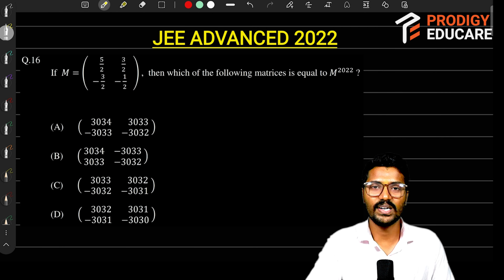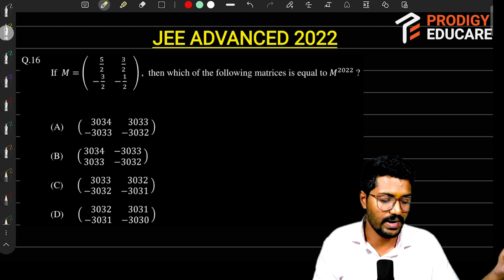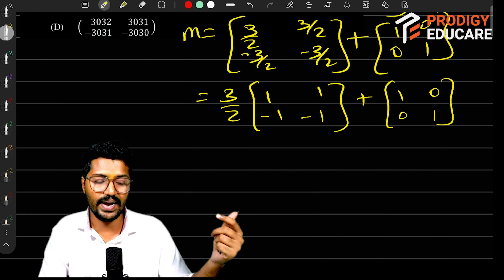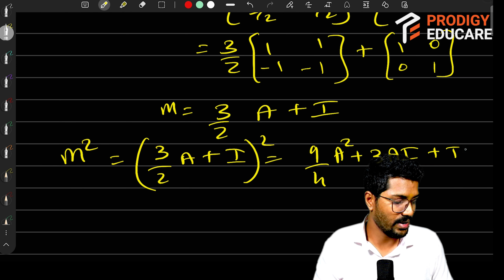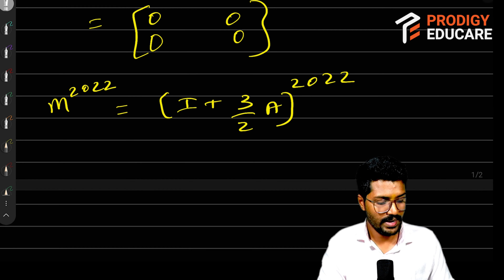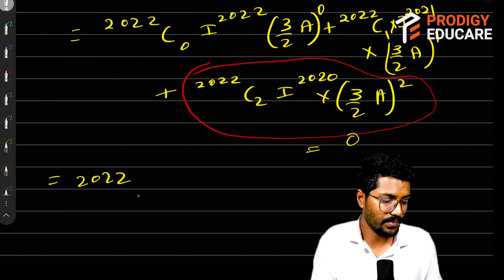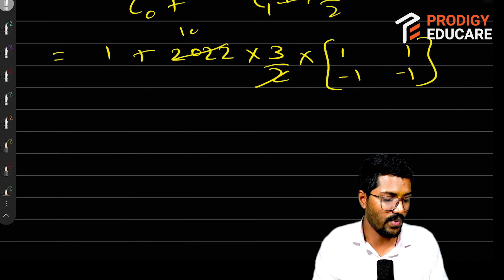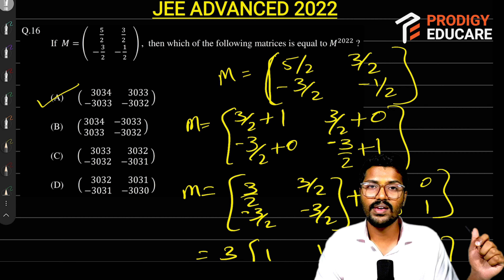JEE Advanced 2022 Mathematics Paper 2 Question 16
Get Yourself A Free Demo With Us *Limited Seats
Text us "Demo" on : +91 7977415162
Our Team Will Get Back to you and arrange your class.

Hello Students,
Mani Sir here ❤️ will love to be your Instructor for this session. Hope you guys had fun learning.
Prodigy Educare- Where Learning Becomes Fun